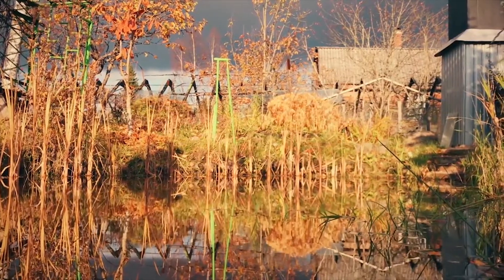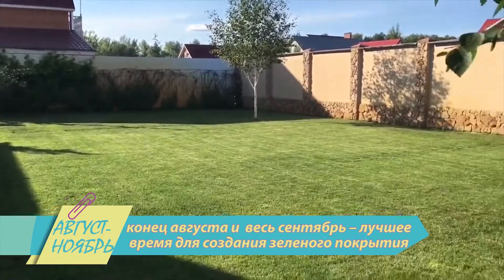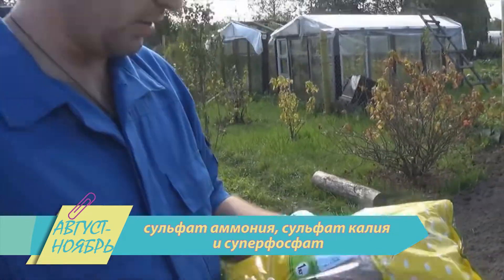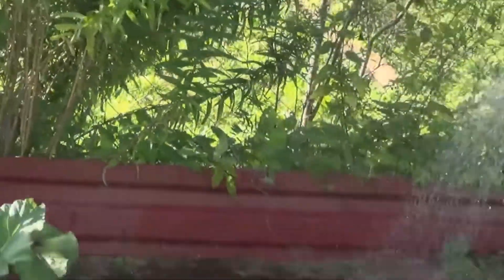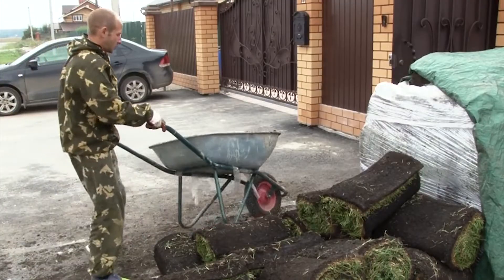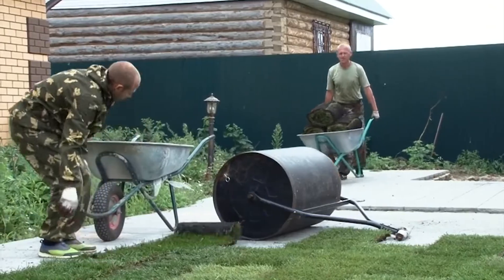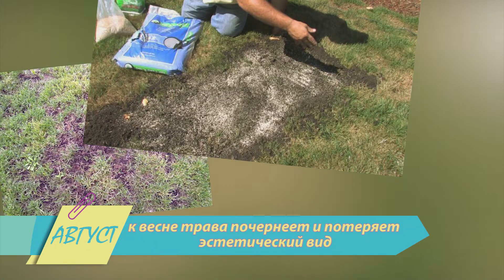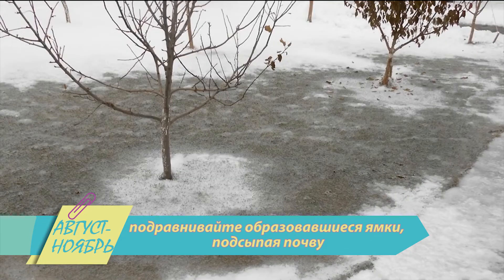Как посадить газон | Календарь садовода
Каждую неделю мы рассказываем о сезонных работах, которые необходимо проводить  на приусадебном участке, чтобы получить достойный урожай.